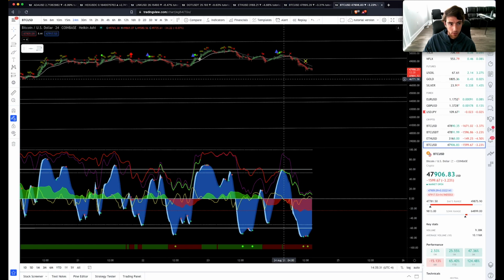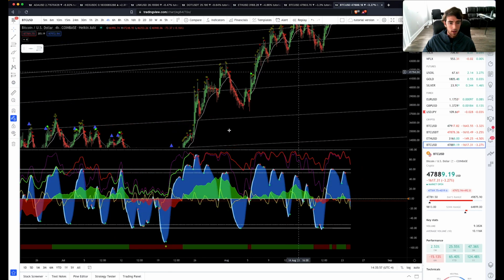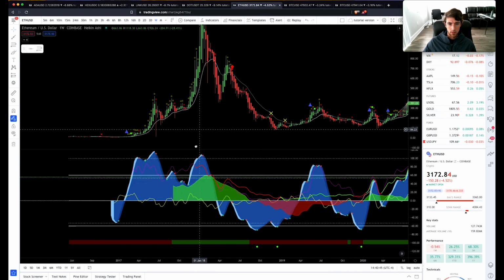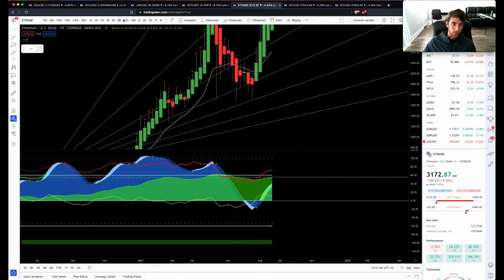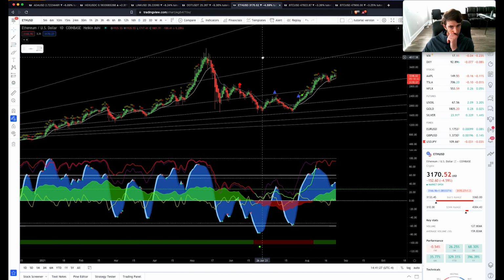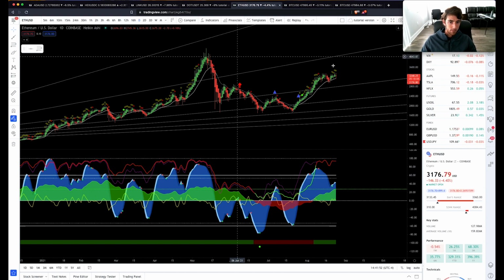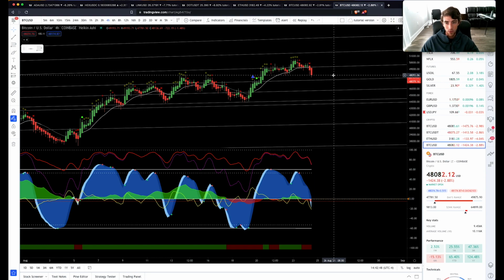How to Draw "Spider-Lines" on Bitcoin Charts (Trade like a Pro with Support and Resistance Points!)